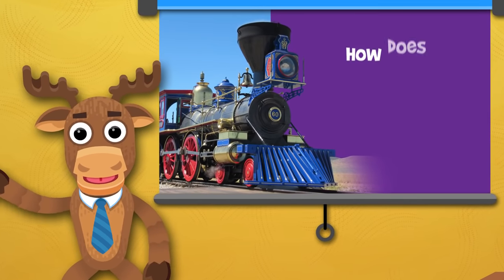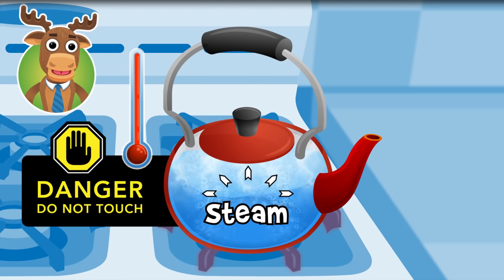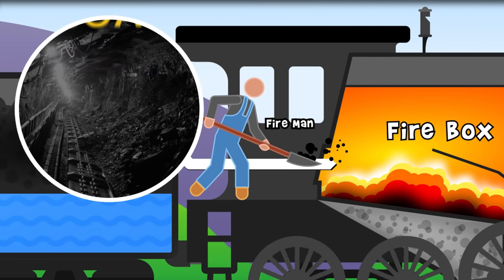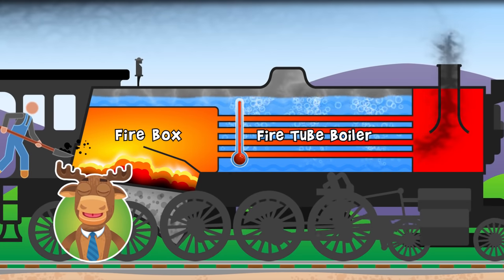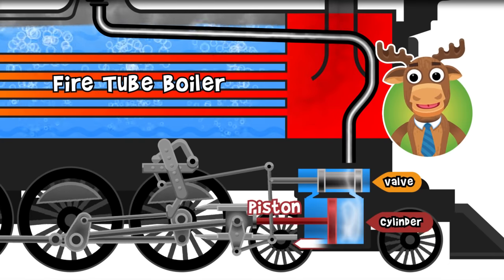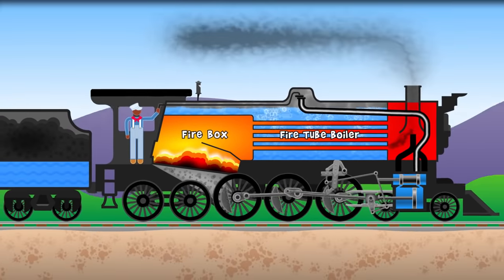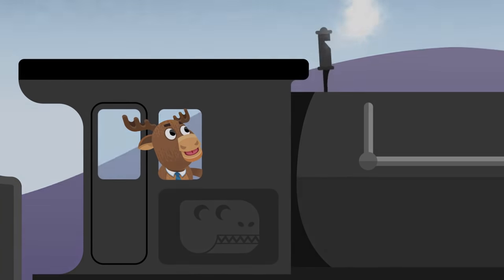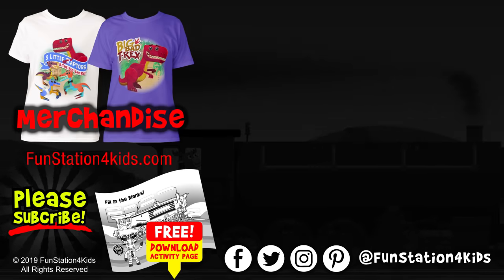Smarty Moose — How in the World does a Steam Engine Work? Episode 1 - Locomotives - Trains for Kids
As a start to our brand new series, SmartyMoose, we take a look at how in the world a steam engine works — with a fun, informative view of a moving train diagram. Smarty Moose describes the major parts of a train and the process of converting coal-fueled steam to kinetic energy. Children of any age can learn from this fast-paced, interesting explanation of exactly what makes an old locomotive tick.

We'd like to hear from our viewers – is there something you would like to know, "How in the World", it works?

ABOUT FUNSTATION 4 KIDS :  We produce children's entertainment and educational videos. Our channel is a fun mix of educational videos, stories, and songs featuring a variety of  unique characters. The channel content is suitable for toddlers and grade school children. We've recently released a new series, Smarty Moose, aimed at grade school children, ages 6 to 12, teaching science, geography, and history, in a fun and memorable way!